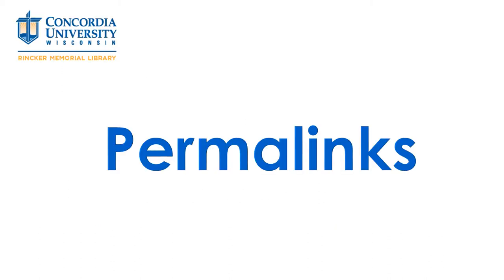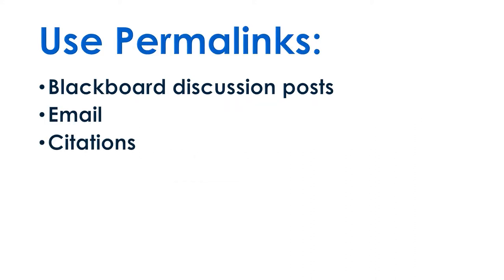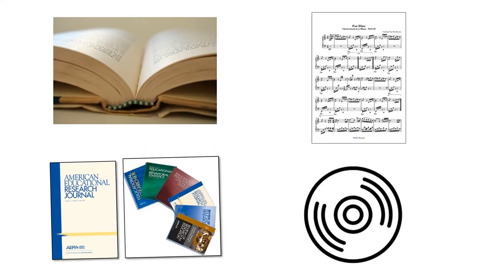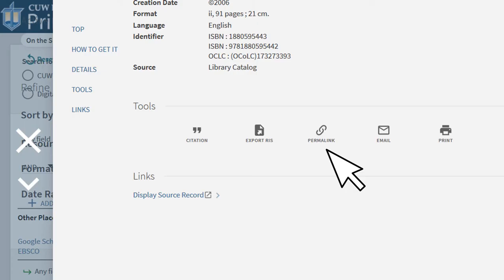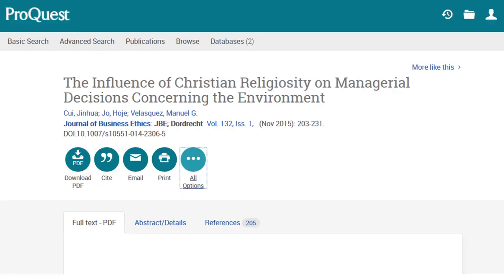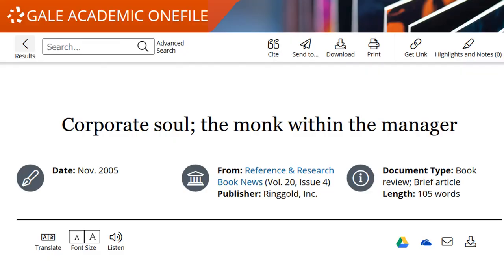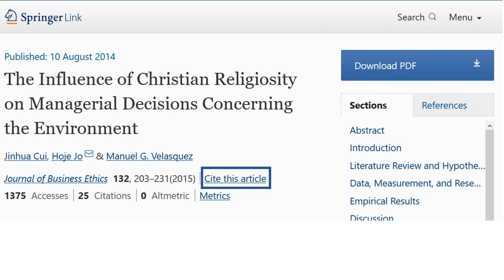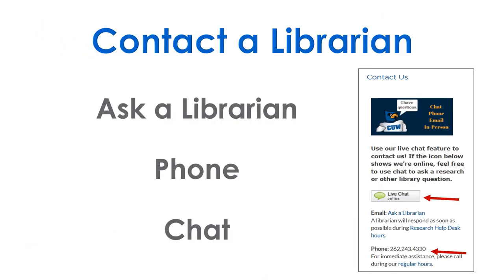Permalinks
0:00 Introduction
0:11 Permalink definition
0:27 Where to use Permalinks
0:35 How to Share Permalinks
0:47 Physical Items
1:06 Interlibrary Loan and SWITCH Items
1:18 Electronic Items
1:34 ProQuest Databases
1:42 JSTOR
1:49 Ebscohost Databases
1:58 Gale Databases
2:06 Ebooks
2:15 Journal Websites
2:27 Off-campus access
2:39 Submit Questions